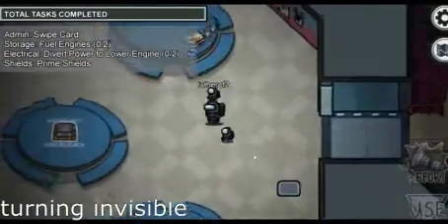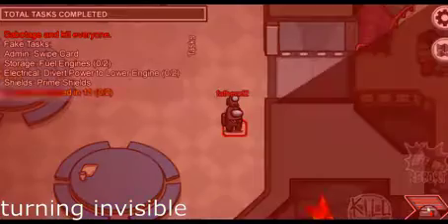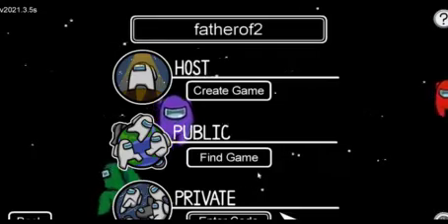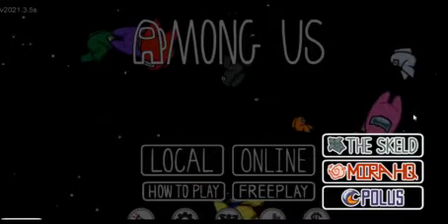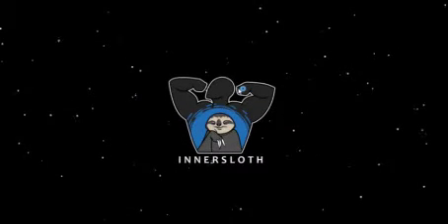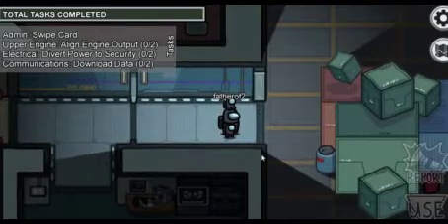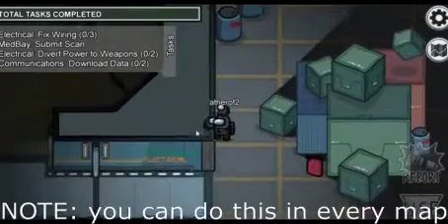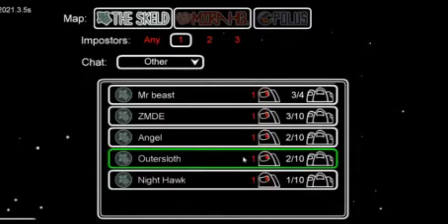among us glitches :5:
hi gamers.Today we are testing 5 among us glitches to see whether they work or whether they just waste up your time for NOTHING. and sorry for the video quality next i will not put that quality

have a  nice day everyone :awesome: